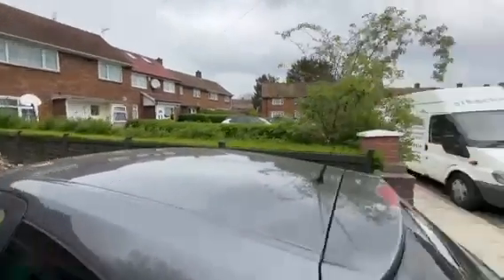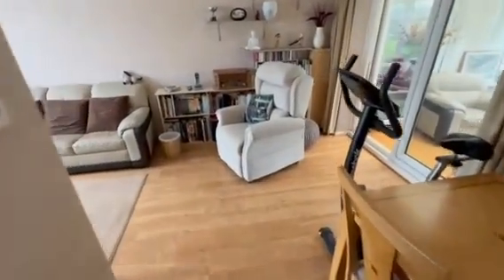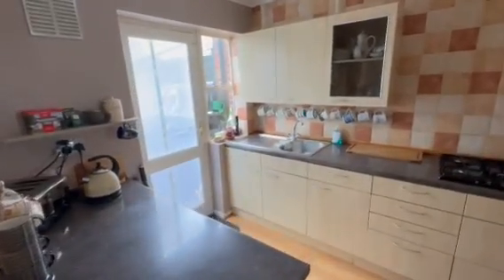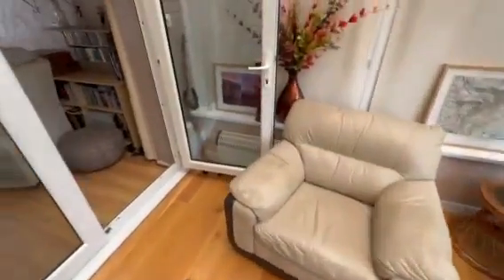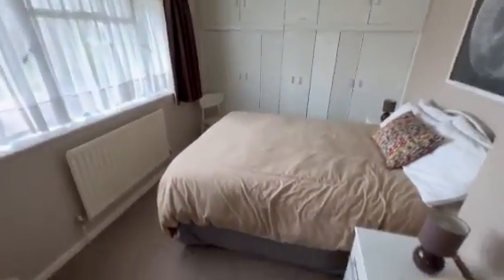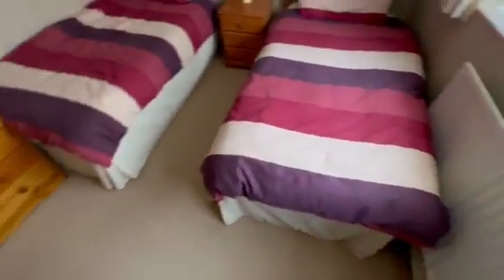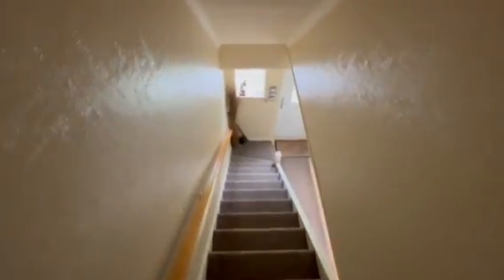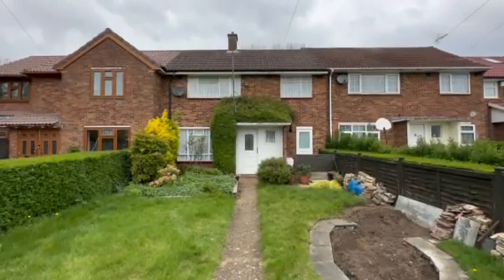AVAILABLE WITH NO ONWARD CHAIN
AVAILABLE WITH NO ONWARD CHAIN is this three bedroom middle terrace house which comes situated within the popular Race Course Estate, hence well located for Northolt (central line) Station, Northolt Leisure Centre, Northolt Park Station, A40 Western Avenue, local bus routes, local schools & local shops. This well maintained property also benefit from a 18’2 (narrowing to 7’0) x 16’3 (narrowing to 8’11) L-shape open plan reception 1, 19’7 x 5’9 open plan fitted kitchen, 15’9 x 9’6 double glazed conservatory, 12’10 (onto wardrobes) x 9’0 bedroom 1 with fitted wardrobes, 11’10 x 9’0 bedroom 2, 12’1 x 5’9 bedroom 3, fitted bathroom with separate W.C., gas central heating, laminated/wooden flooring where laid, larger than average front garden suitable for off street parking and rear garden with storage shed.

PRICE £470,000 FREEHOLD

OPENING HOURS: MON/FRI: 10.00am – 5pm, SAT: 10.00am - 1pm

The accommodation with approximate room sizes comprises the following;

FRONT DOOR: U.P.V.C. double glazed frosted door leading to;

ENTRANCE HALL: Front aspect window, rear access leading to open plan reception 1, stairs leading to first floor landing, understairs storage cupboards (one housing electric meter), radiator, laminated flooring, coved ceiling.

OPEN PLAN RECEPTION 1 (L-SHAPE): 18’2 (narrowing to 7’0) x 16’3 (narrowing to 8’11). Front & rear aspect windows, rear aspect double glazed double doors leading to conservatory, side open plan access leading to open plan kitchen, radiators x 2, telephone point, laminated flooring, coved ceiling.

OPEN PLAN KITCHEN: 19’7 x 5’9. Rear aspect door leading to rear garden, front aspect door leading to front garden, range of wall & floor units, roll top worksurface, built in hob & oven, stainless steel sink with mixer tap, part tiled walls, wall mounted boiler, plumbing for washing machine, plumbing for dishwasher, laminated flooring, coved ceiling.

CONSERVATORY: 15’9 x 9’6. Rear & side aspect double glazed windows, side aspect double glazed door leading to rear garden, wooden flooring.

FIRST FLOOR LANDING: Access to loft, storage cupboard housing radiator, coved ceiling.

BEDROOM 1: 12’10 (onto wardrobes) x 9’0. Front aspect window, fitted wardrobes, radiator, telephone point, coved ceiling.

BEDROOM 2: 11’10 x 9’0. Rear aspect window, built in storage cupboard, radiator, coved ceiling.

BEDROOM 3: 12’1 x 5’9. Front aspect window, radiator, coved ceiling.

BATHROOM: Rear aspect frosted window, suite comprising of a wash hand basin, bath with shower attachment, tiled walls, radiator, shaver point, coved ceiling.

SEPARATE W.C.: Rear aspect frosted window, Low level W.C., coved ceiling.

OUTSIDE;

FRONT GARDEN: Laid to lawn, hardstanding suitable for off street parking, enclosed gas meter, outside light.

REAR GARDEN: Artificial lawn area, storage shed, outside water tap, outside light.

These particulars are issued on the understanding that all negotiations are conducted through Tony Paul estate agents. Whilst every care has been exercised in the preparation of particulars their accuracy is not guaranteed neither do, they constitute an offer nor contract. Please note that it is not our Company policy to test services, heating systems and domestic appliances, therefore we cannot verify that they are in working order. The buyer is advised to obtain verification from their solicitor or surveyor.

Failure to do so could result in the property being sold elsewhere and could result in you incurring costs such as survey or legal fees.  Most of our clients require us to advise them on the status of potential buyers, who make an offer to purchase; therefore, you are strongly advised to make an appointment at this stage, to establish your ability to proceed.